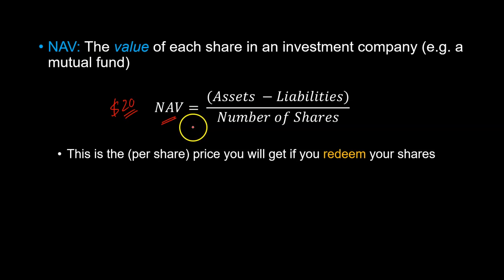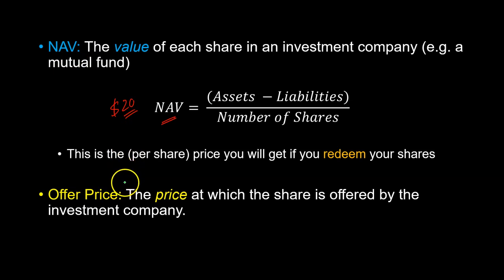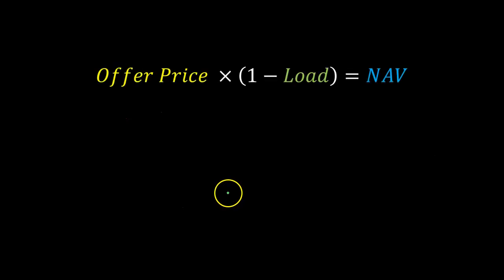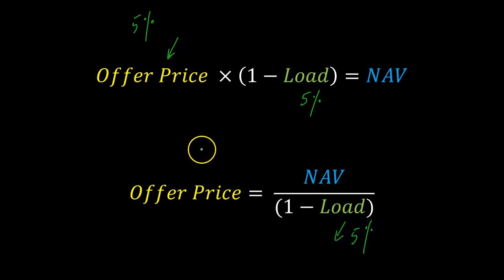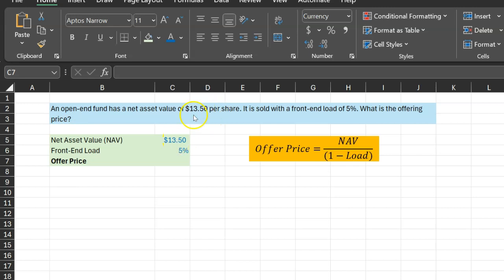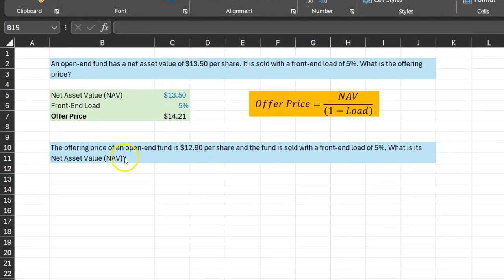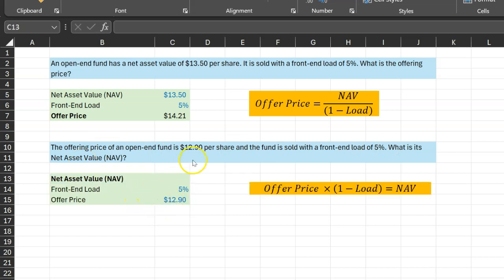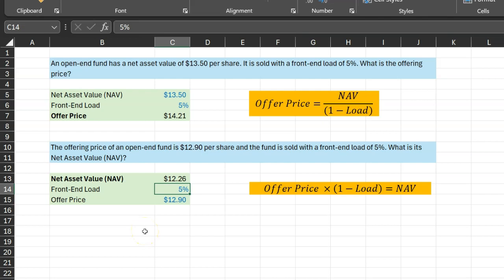Relationship Between a Fund's Net Asset Value (NAV) and Public Offering Price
In this video, I explain what is meant by a mutual fund's net asset value (NAV) and its public offering price. I also explain how the offer price is related to NAV. Finally, I run through some simple problems in Excel to show how you can use the offering price to determine the underlying NAV, and vice versa.

ABOUT ME:

My name is Atif Ikram. I am a Professor of Finance at Arizona State University